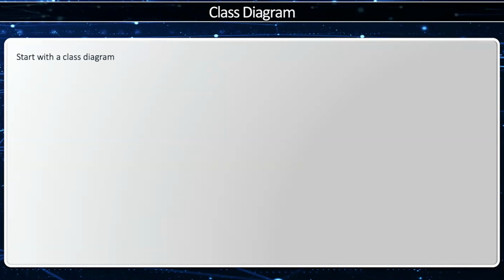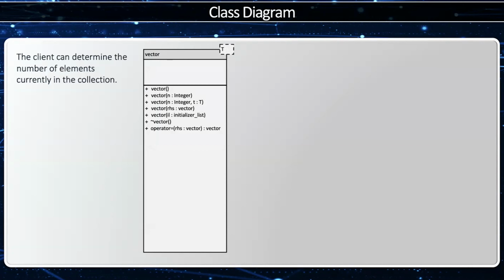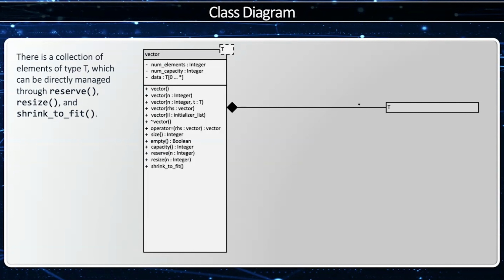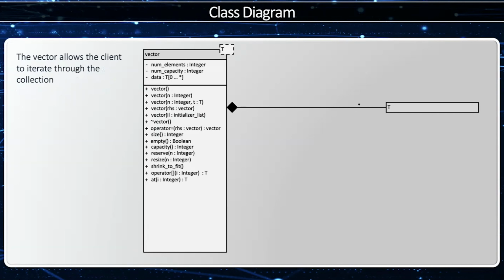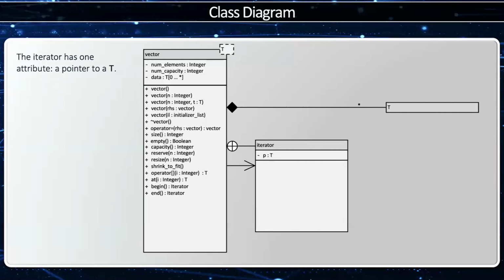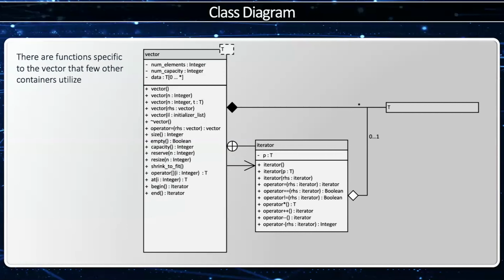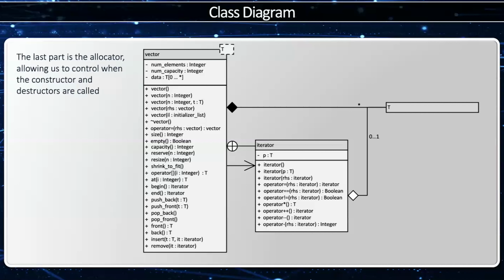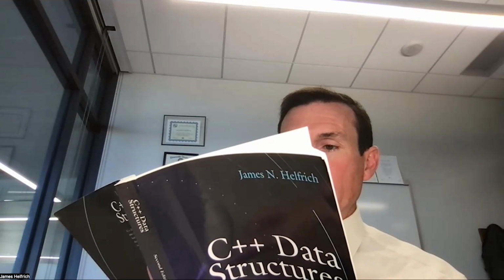C++ Vector - Class Diagram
If you would like to implement the std::vector container yourself, the first step is the class diagram. This video explains the various attributes and methods, as well as related classes, to the vector.

You can learn more about the vector and other data structures in C++ Data Structures by James Helfrich

0:00 Introduction
0:20 Creation and Destruction
0:57 Size and Capacity
1:29 Resizing
2:21 Access
2:38 Iterator
4:02 Unique to Vector
4:40 Allocator
5:25 Conclusion